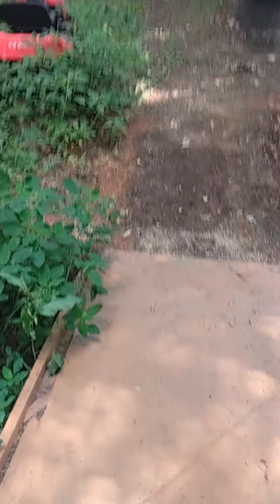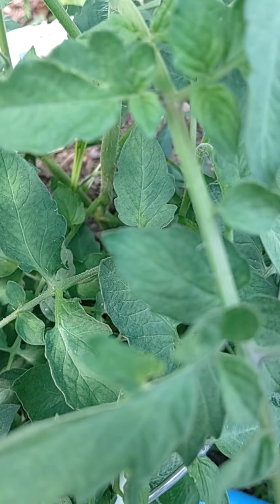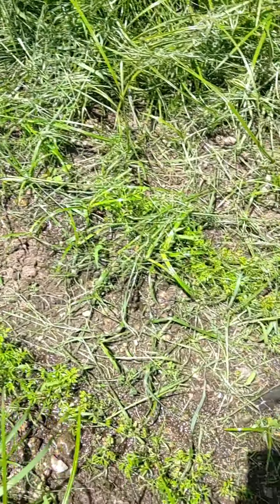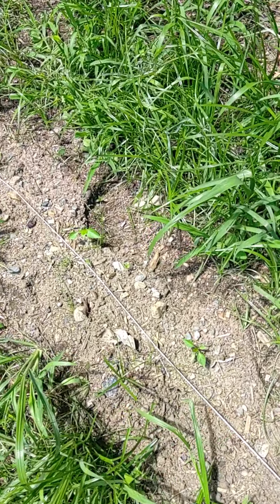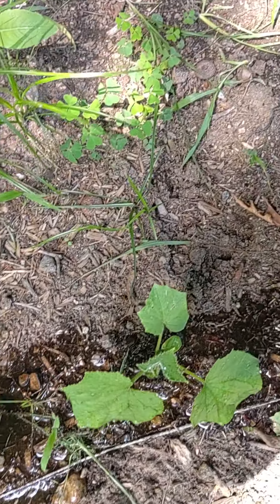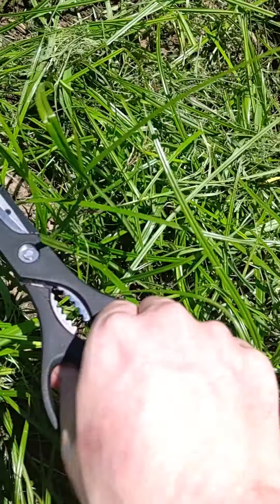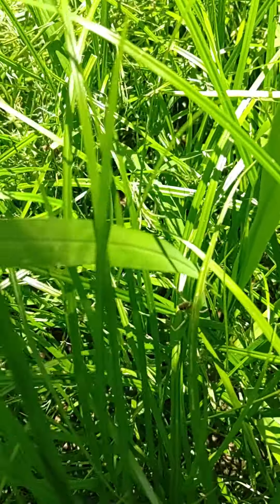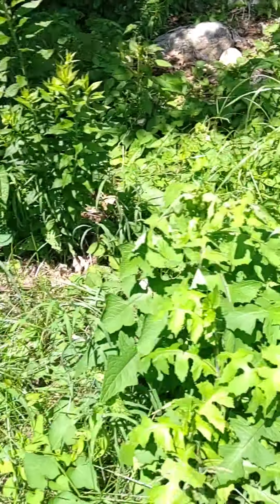Garden update three(3)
Top